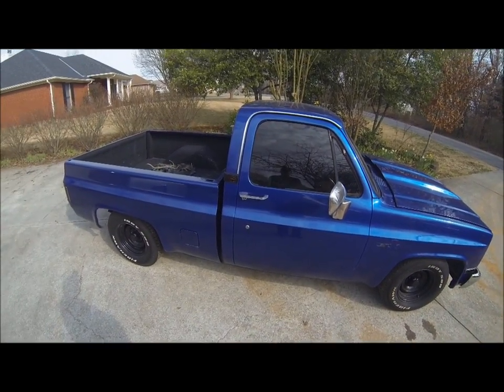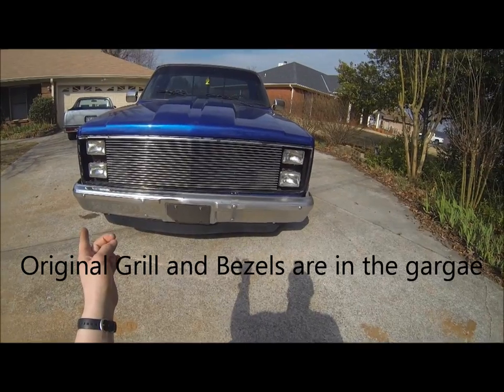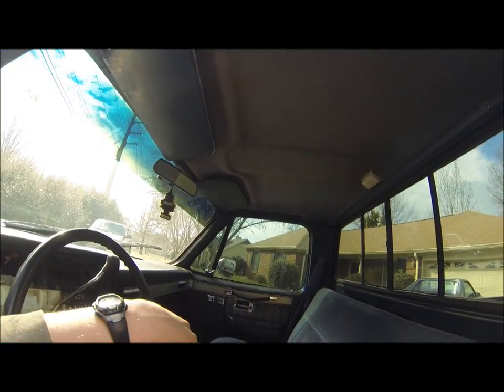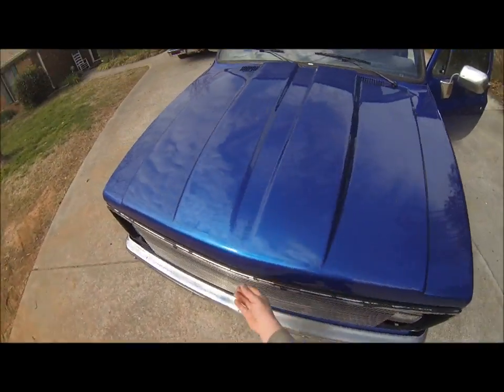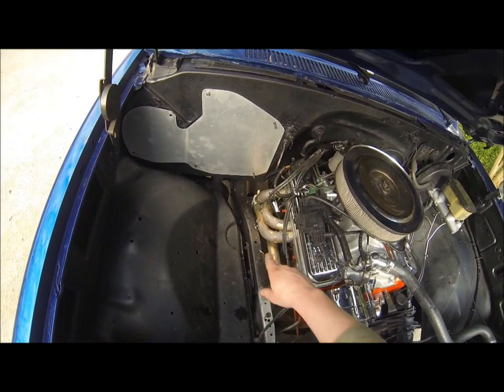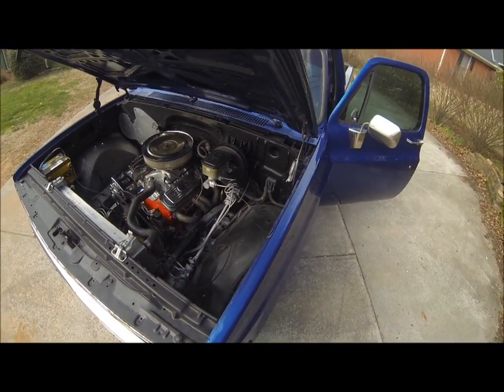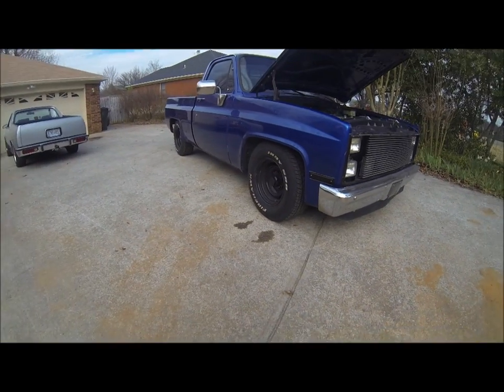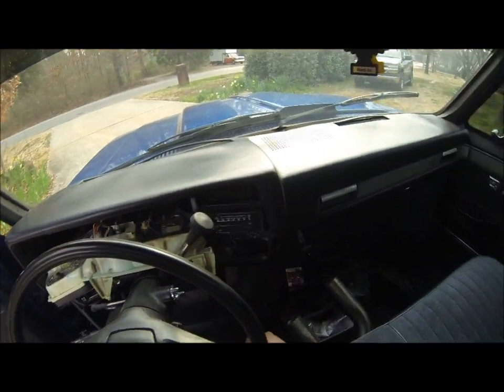The C10 Replacement Truck Project - 87 Chevrolet Truck R10 TBI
As most of you know, the '84 C10 build project was stolen 15 February 2013. This is the first video of the replacement Square Body Truck.

About a week ago (2 March 2013) I was contacted by a guy on Facebook about a truck for sale. They next day I took out a loan and drove 4 hours to pick it up. That week I've spent more than 30 hours getting it together and running. Its running like a champ now. Exhaust will be welded up next week and hopefully the transmission will be replaced also.

The latest GearHead T-shirt!
Need a good quality wrenchin shirt? Get your official AGearHead4Life T-shirt here. Durable, thick and wrench time ready, no cheapo shirt. Ready for all your back crawling on gravel drive way trans swapping adventures.

S - XL = $24 Shipped

2XL - 5XL = $26 Shipped

Black or Grey shirts in most commons sizes are kept in stock and ready to ship.

Other colors, sizes, long sleeve and tall versions are available and made as they're ordered. Message below for price.

Please leave your address, size and color of shirt you're ordering in the "notes" section of the payment.

Thank you for supporting AGearHead4Life!
Keep on Wrench'n!
Mark